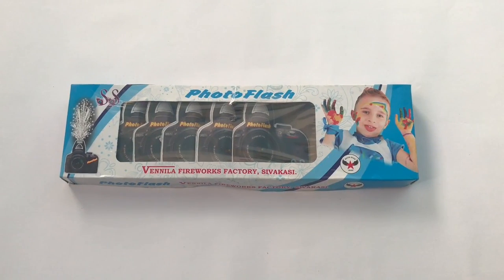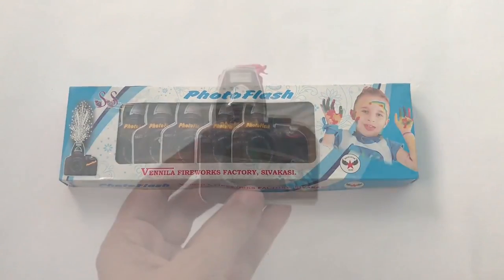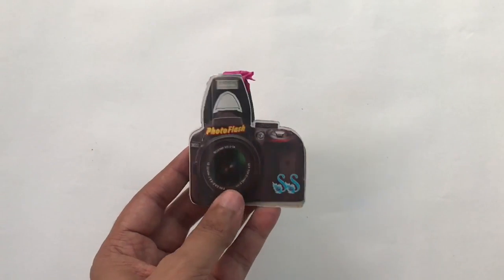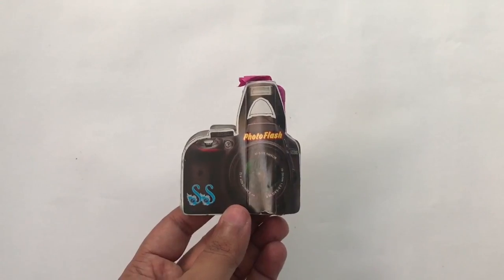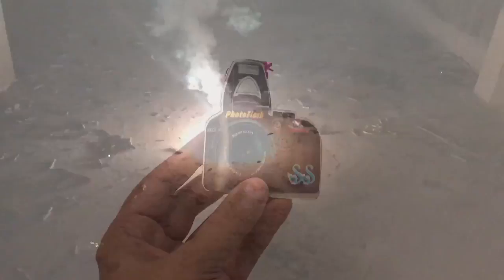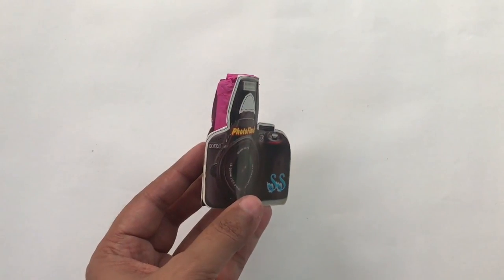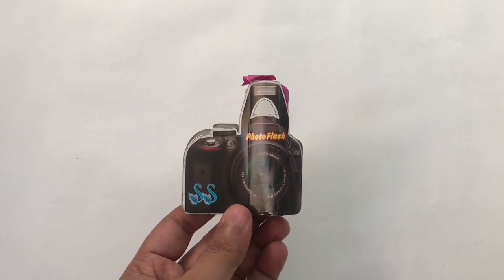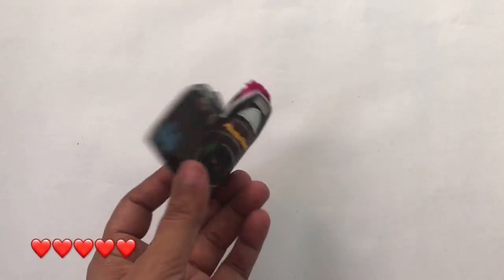Photo Flash Firework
These Photo Flash Firework are so delicious. It costs ₹350 around $5.

Bought Photo Flash Firework from Local Store